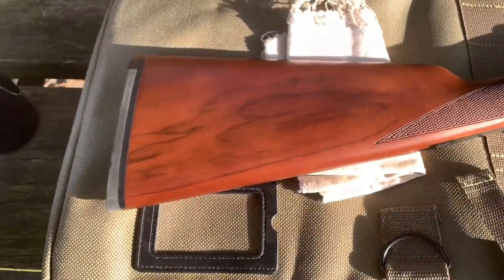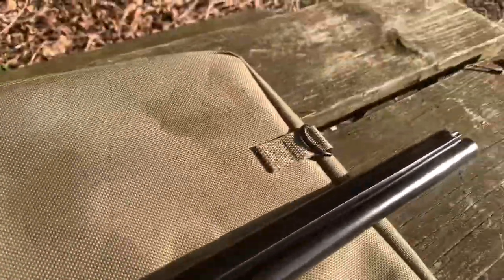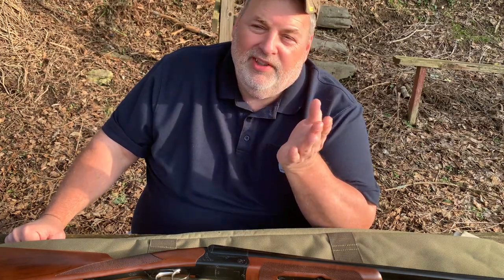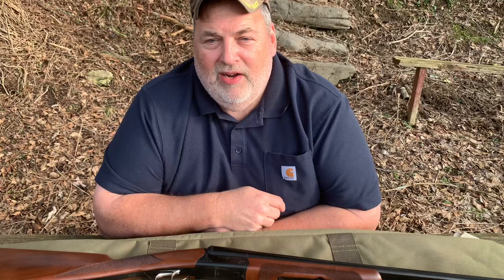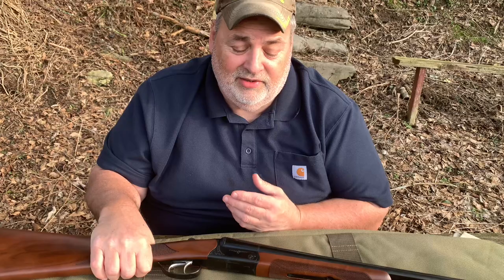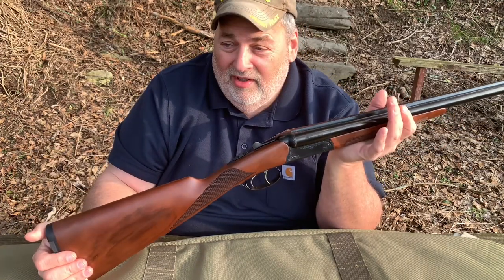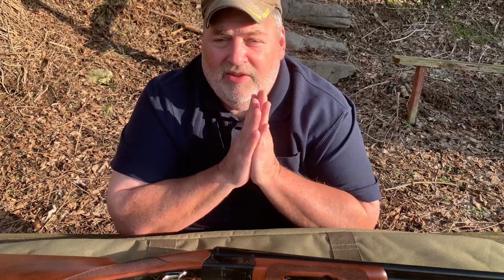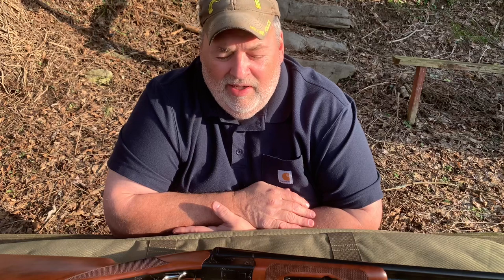CZ Bobwhite 20 ga. SxS/ Shooting Aerial Targets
I recently purchased a ZC USA 20 gauge side by side double barrel shotgun. This is just a little review and a short demonstration of shooting aerial targets.